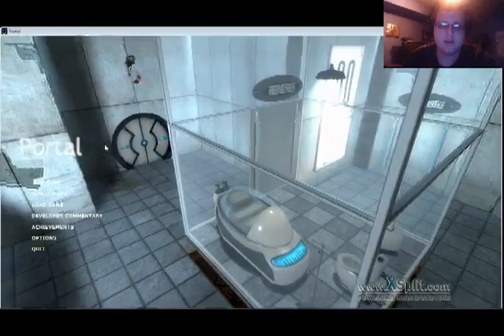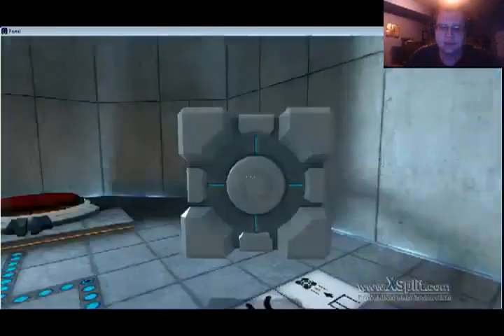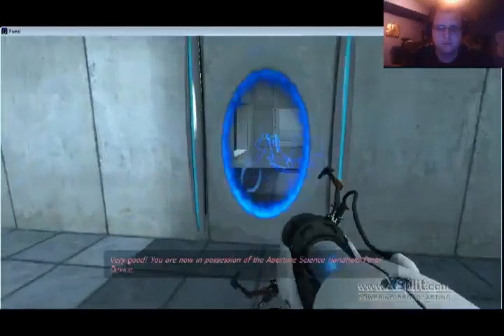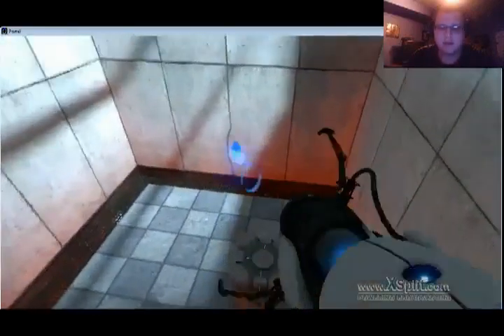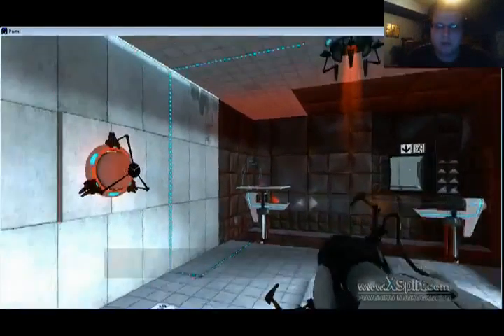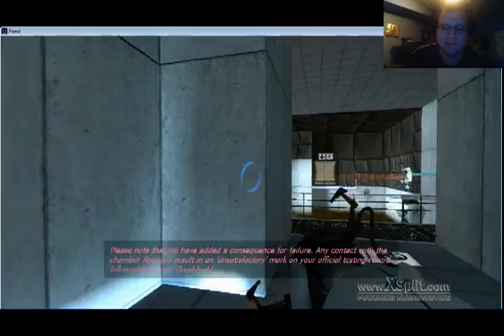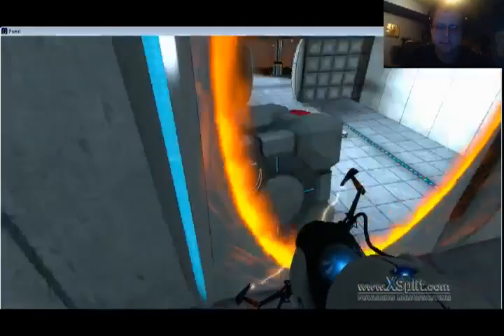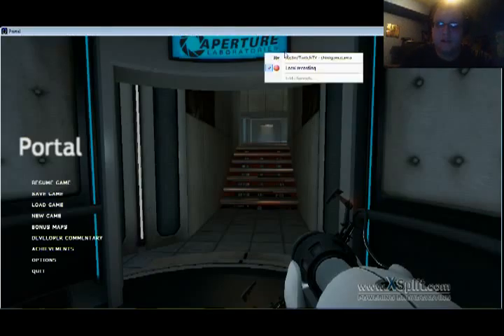Lets Play Portal part 1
My new lets play of portal. Hope you guys and girls enjoy it. I will up the quality of the video after this part. I didn't know it was very low so from now on after this video i will make the quality better.